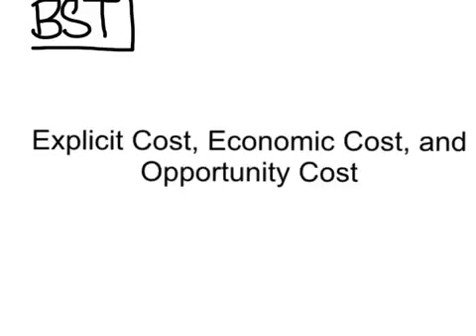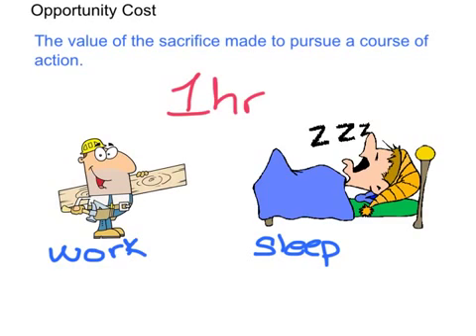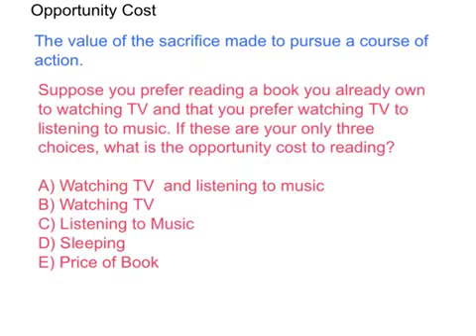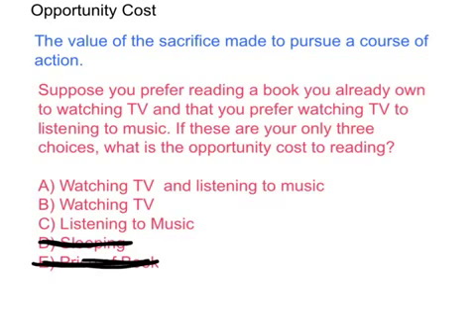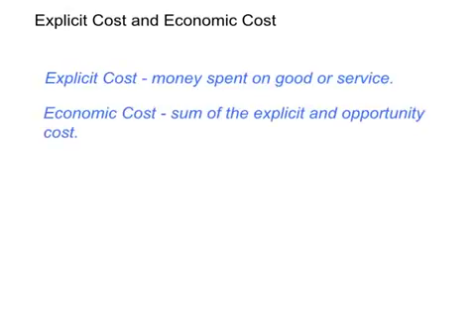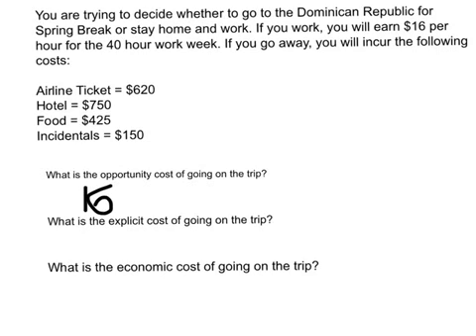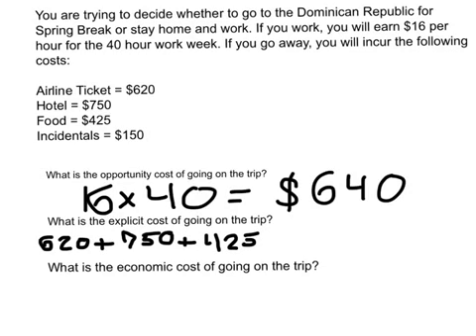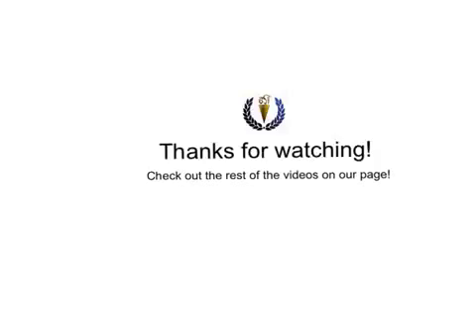Microeconomics: Explicit Cost, Economic Cost, and Opportunity Cost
The study of economics relies heavily on making choices. With every choice made, there is a cost. In this video, Bullis Student Tutors will teach you three important costs: Explicit Cost, Economic Cost, and Opportunity Cost. This knowledge will help you make better, more-informed decisions!